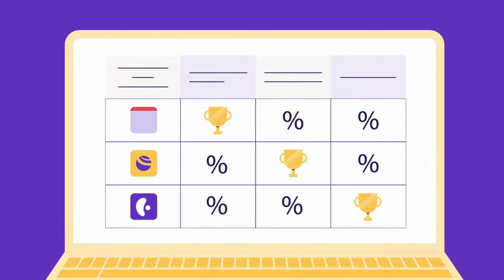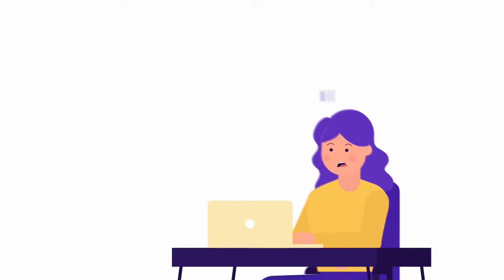Performing App Competitor Analysis with AppFollow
This video explains how product people like Jenny can use the nifty AppFollow solution to easily monitor competitor apps and the feedback they're getting from their users to help build a game-changing product roadmap. Mobile Marketers like Joe can also use AppFollow to set key traffic benchmarks from App Store visibility data to get ahead in their market.

Interested?